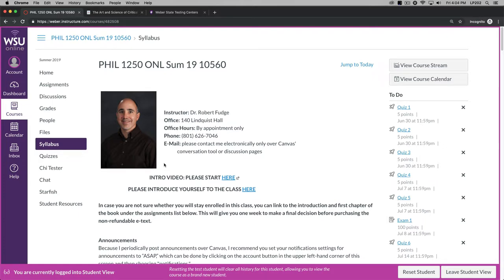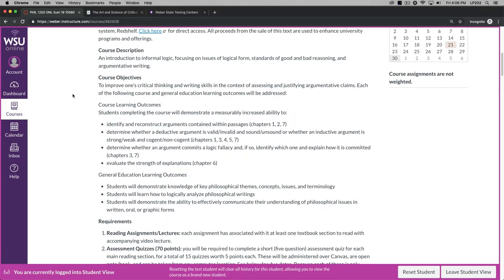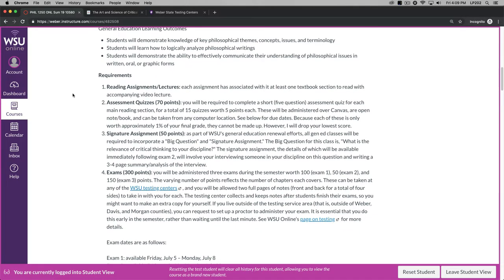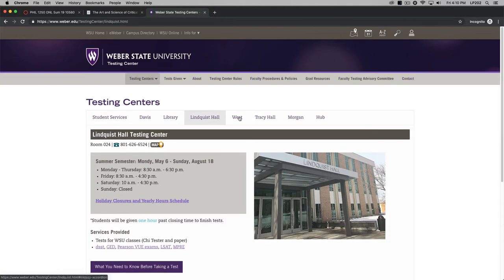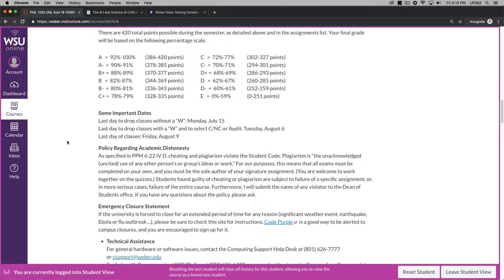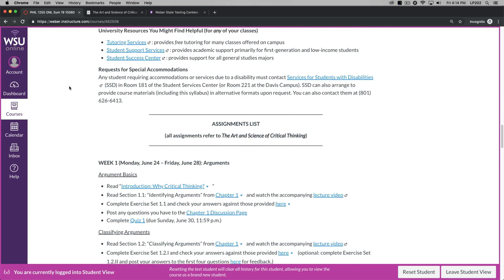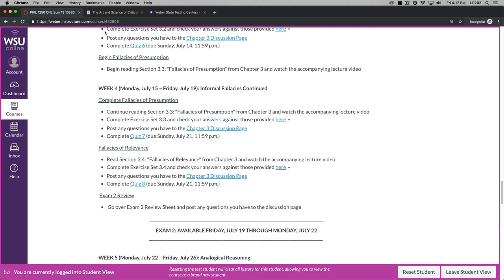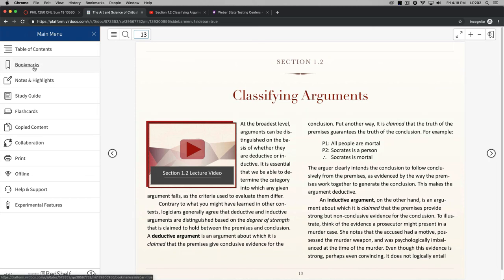Fudge CT Intro Summer 2019